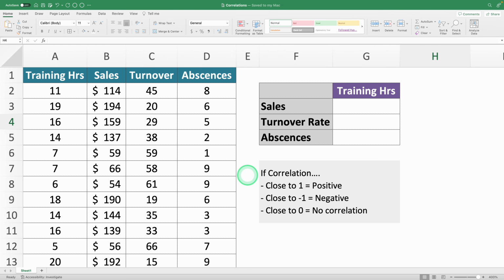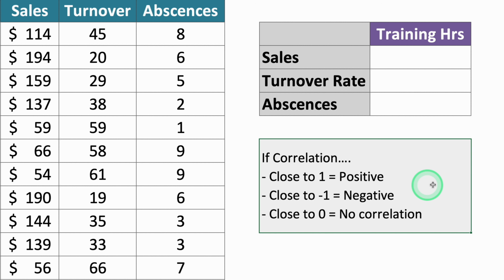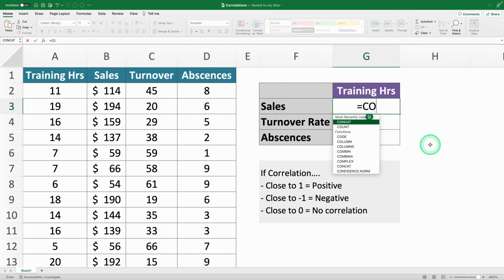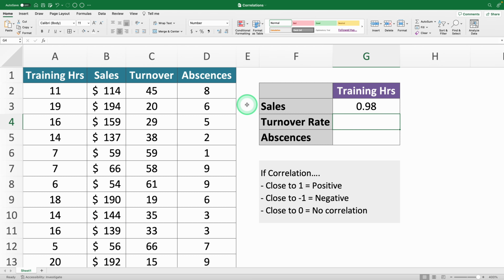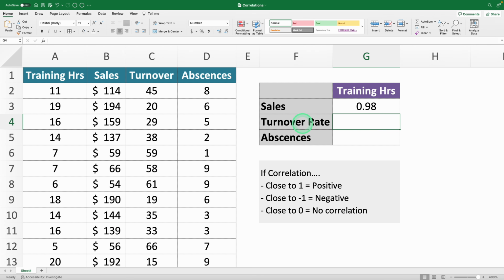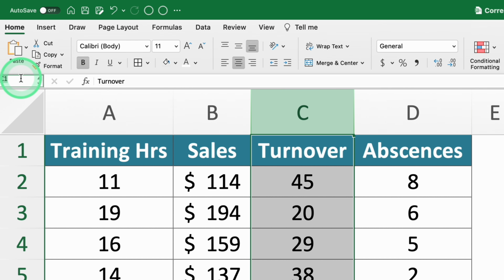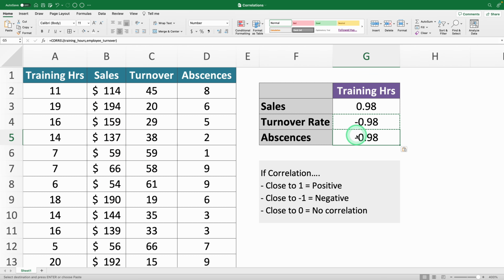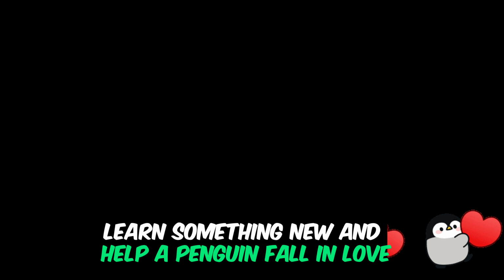Correlation in Excel: How to Calculate It Easily [2024]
Correlation in Excel is a fundamental skill for anyone looking to dive deep into data analysis. In this video, I'll unveil the secrets to calculating correlations in Excel effortlessly, utilizing a method that has enlightened over 5,000 students without inducing a single yawn. Whether you're a beginner or looking to refine your skills, this guide is tailored for you.

We'll embark on a journey to understand the coefficient of correlation and regression in MS Excel, demonstrating the process through a captivating case study. Our focus will be on exploring the coefficient of correlation between the two variables in Excel, particularly how training hours impact sales performance, employee turnover, and absence rates.

The video is structured into three easy steps to calculate the pearson correlation coefficient in Excel and spearman correlation in Excel, among others. We start with how to open your CORREL function, proceed to selecting the ranges for analysis, and conclude with how to interpret your results. Moreover, I'll share a groundbreaking shortcut to expedite your formula writing by tenfold.

Throughout the guide, we emphasize the importance of correlation statistics in Excel and delve into specialized techniques like canonical correlation analysis and bivariate correlation. Our goal is not just to find correlation in Excel of multiple columns but to make you proficient in linear correlation, spearman correlation, and understanding the nuances of karl pearson's coefficient of correlation in Excel.

Keywords like "how to calculate a correlation in Excel", "work out correlation coefficient in Excel Spearman's rank", and "correlation analysis in Excel" are not mere buzzwords but are central to our discussion. They encapsulate the essence of our tutorial, ensuring that by the end, you'll be adept at performing correlation and correlation coefficient analysis in Excel.

And as a bonus, learn why naming ranges in Excel could metaphorically pair a penguin with its soulmate.

Remember, whether it's linear correlation in Excel, how to calculate karl pearson coefficient of correlation in Excel, or how to get correlation coefficient in Excel, this video is your ultimate guide to mastering correlation analysis in Excel 2024. Let's dive in and transform data into decisions!

Time stamps:
00:00 - Introduction to Calculating Correlations in Excel
00:21 - Step-by-Step Guide to Using the CORREL Function
02:11 - Using Range Names for Efficient Formulas
02:59 - Interpreting and Applying Correlation Results